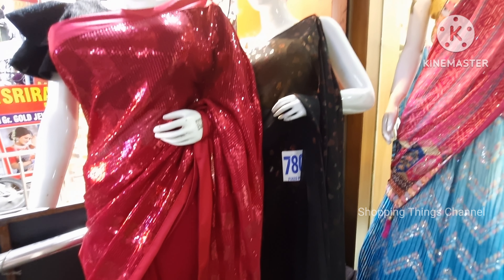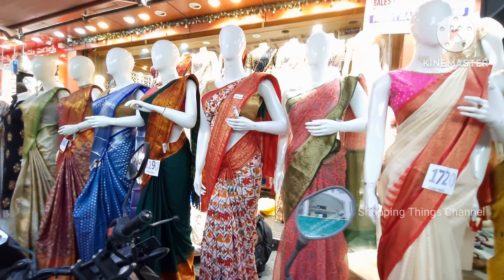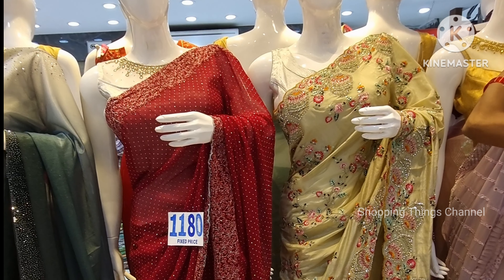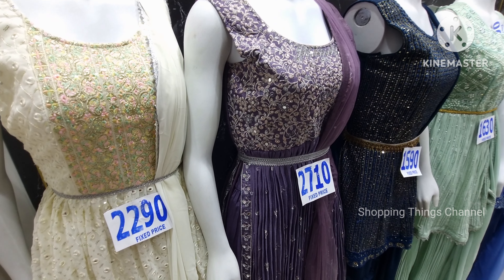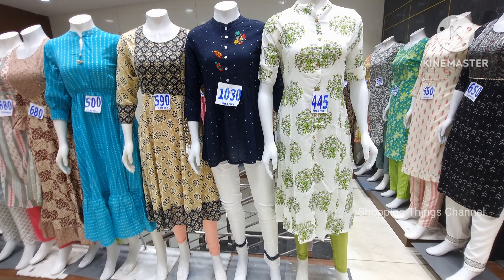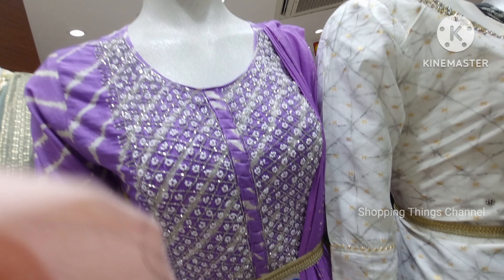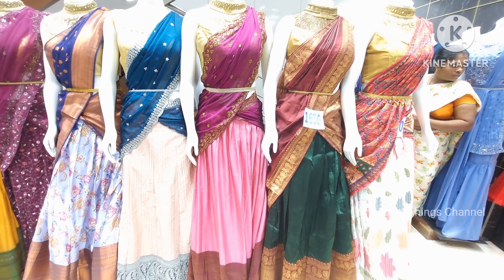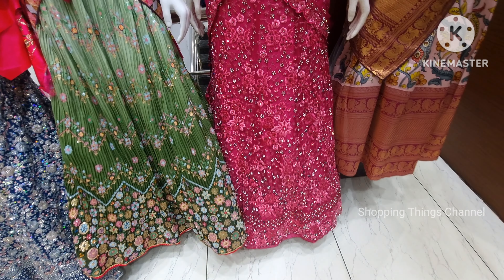SHE NEEDS DILSHUKNAGAR|She Needs latest collections#sarees